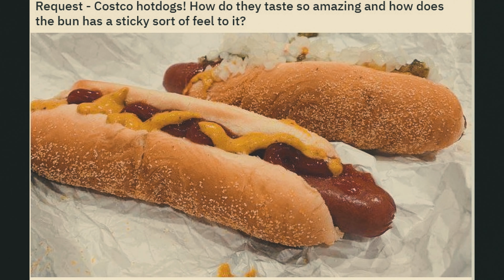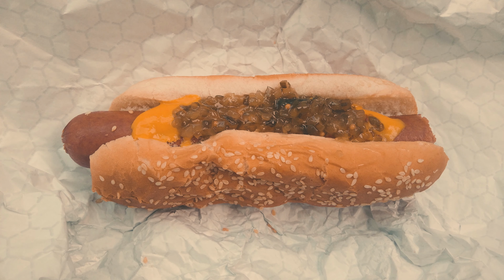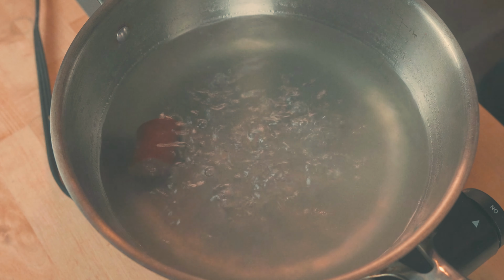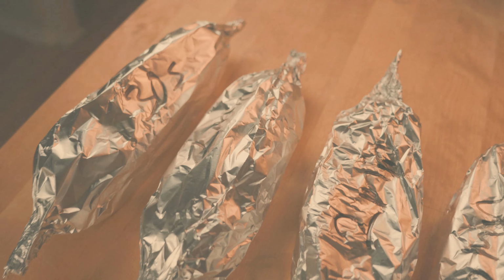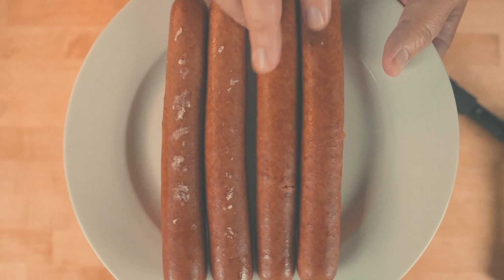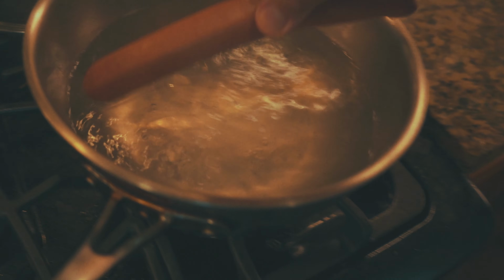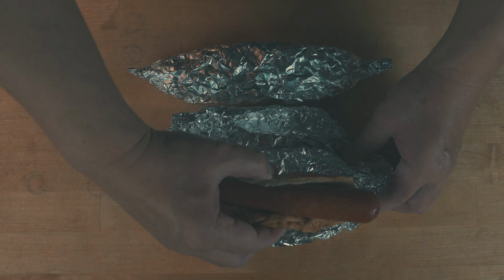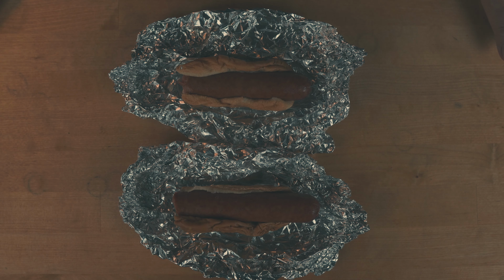Costco Hot Dog Recipe | Chef Tries to Make at Home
Don't get me wrong. I love the costco hotdog. I have a gold membership and go there a lot.  And yeah, every time I get their hotdog because it's such a good deal.  All 100% beef hotdog plus sesame bun. But some people want to recreate this at home, so I gave it a try.  See what happens in the video haha.

Hello everyone!  I'm a culinary student with a passion for the science of cooking.  I love to study and apply the modern techniques of cuisine.  Think along the lines of Kenji Lopez-Alt and Alton Brown.  Both true legends!

I love to cook dishes from many cultures, but primarily I'm trained in French technique.  However, science unites all those cuisines at the fundamental level.  To learn one is to learn them all!

My hope with this channel is to help improve your cooking skills by sharing the lessons from my classes and studies.  I've spent thousands of dollars on lessons, but you'll get them in bite size pieces for free.